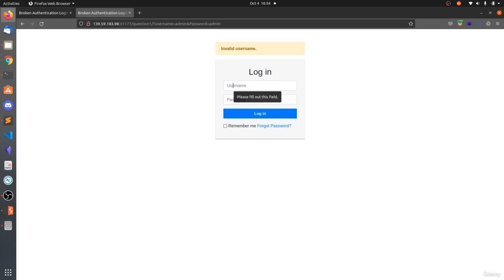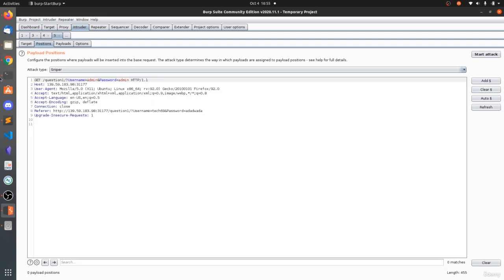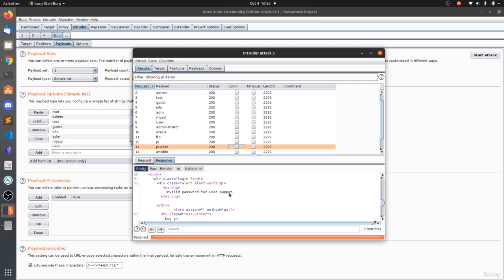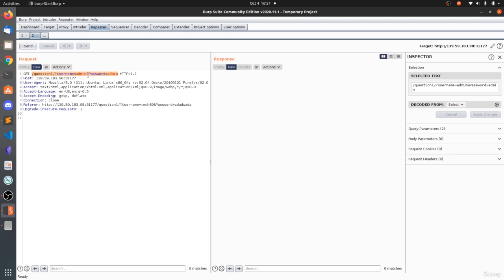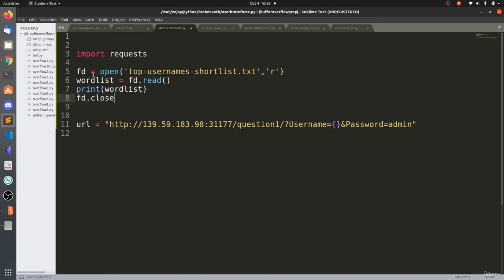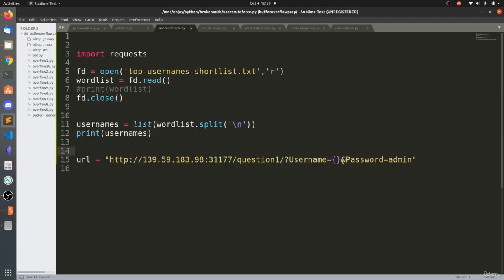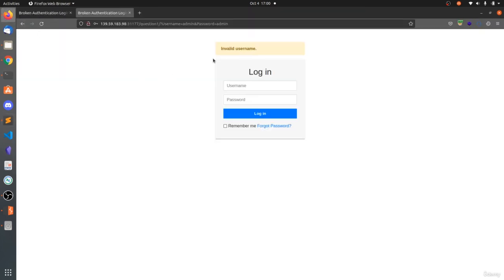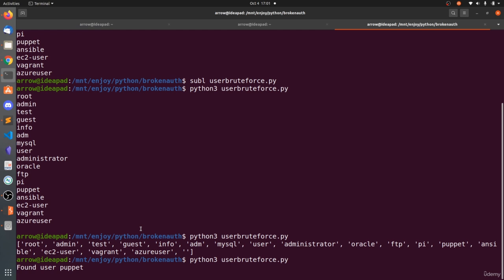43 Bruteforcing Usernames